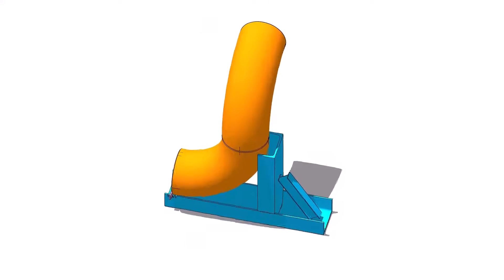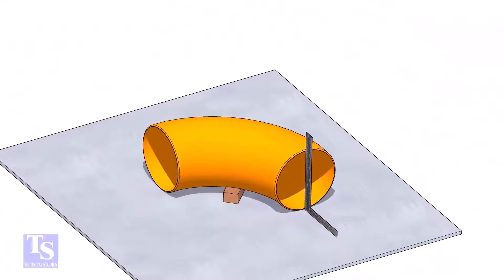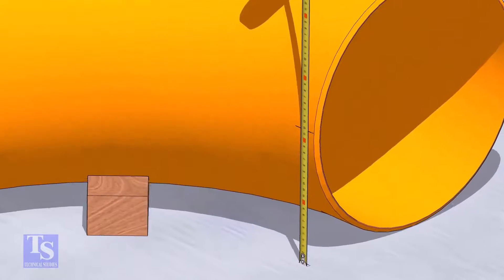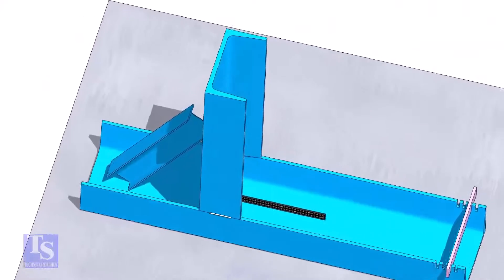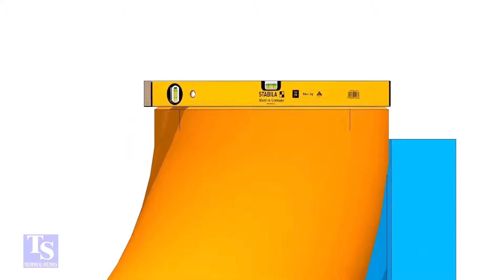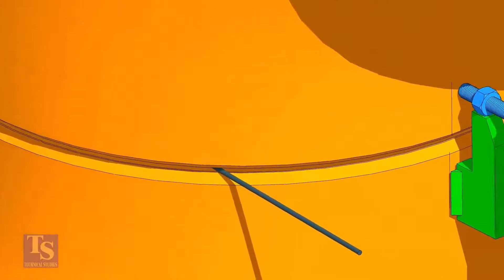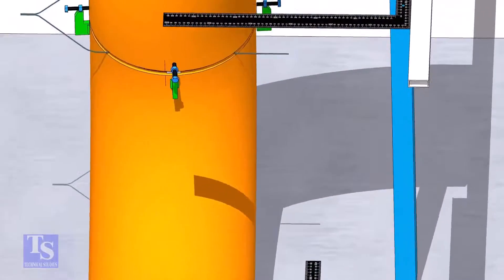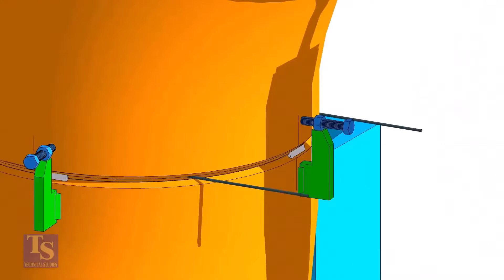How to fit up 90 deg elbow to 90 deg elbow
How to fit up elbow to elbow. Piping, Pressure Vessels, Storage Tanks, Structural FabricatIllustrated piping tolerance reference. tutorial Donate piping technique welding engineering drawing Butt welded pipe fittings: pdf ANSI Flanges: pdf Pipe bending methods: pdf Pipe dimension chart: pdf Pipe wall thickness: pdf Post weld heat treatment procedure: pdf Stainless steel cast fittings: pdf Threaded fittings: pdf Valves chart: pdf Olets: pdf Piping interview questions: pdf Piping engineering: pdf Magnetic particle test: pdf Liquid penetrant test: pdf Radiographic test: pdf Ultrasonic test: pdf The piping guide: pdf Welding secrets: pdf and Erection Tutorials